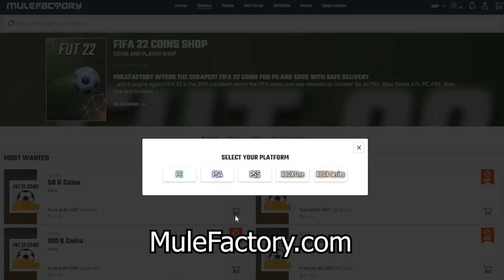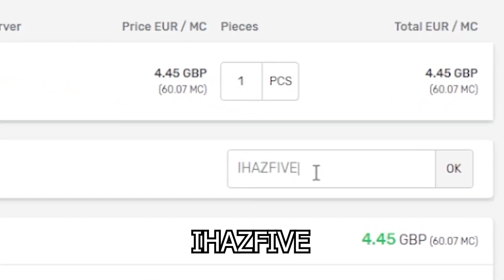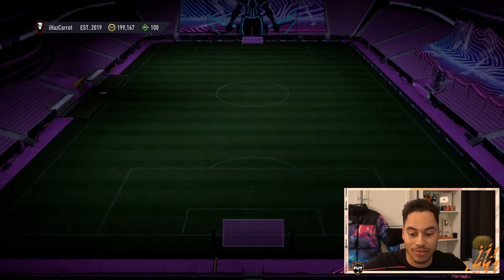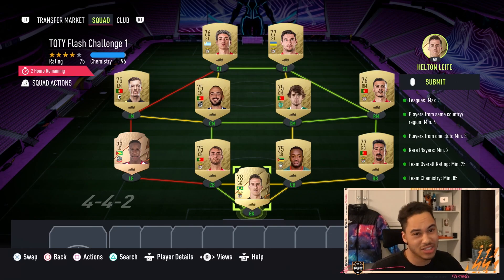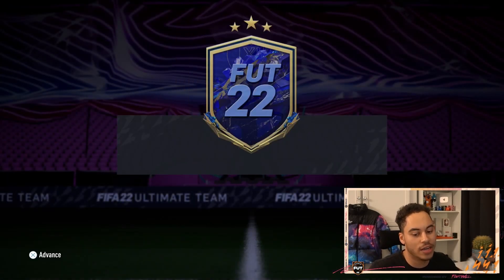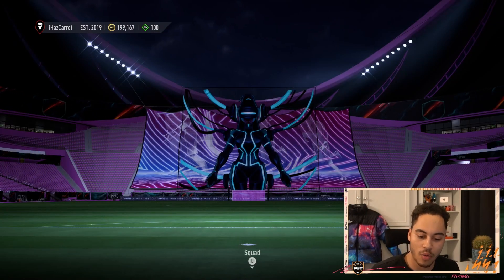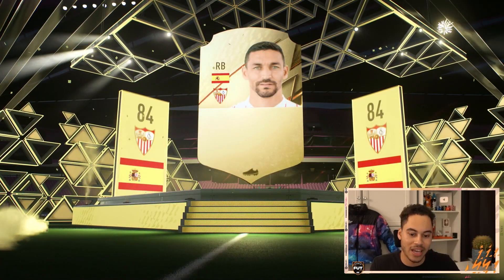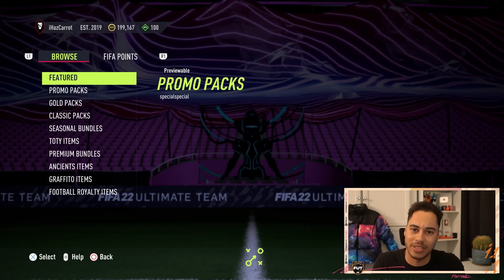TOTY FLASH CHALLENGE 1 SBC SOLUTION *NEW* - FIFA 22 TOTY FLASH CHALLENGE SBC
TOTY FLASH CHALLENGE 1 SBC SOLUTION - FIFA 22 TOTY FLASH CHALLENGE SBC

Title: TOTY FLASH CHALLENGE 1 SBC SOLUTION - FIFA 22 TOTY FLASH CHALLENGE SBC